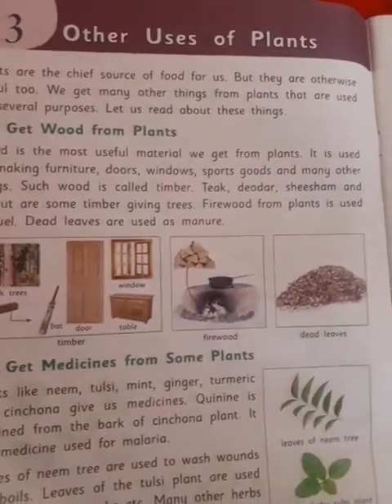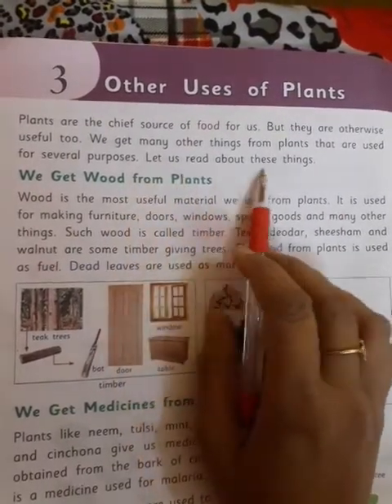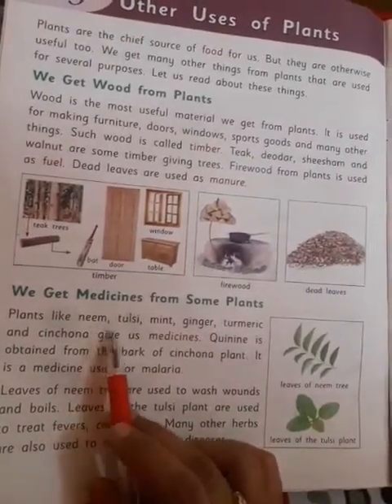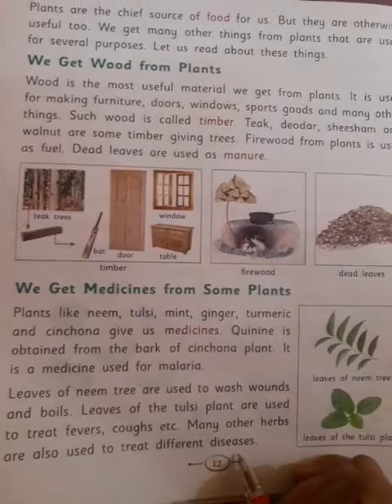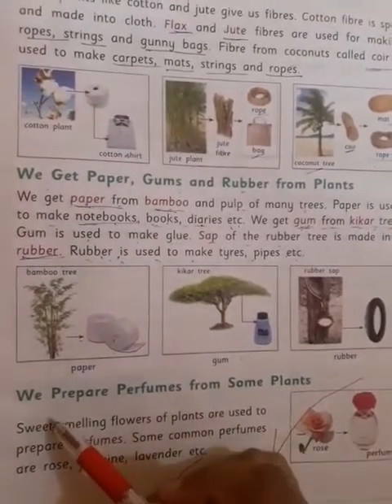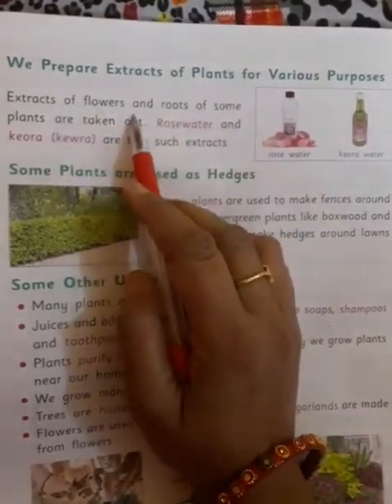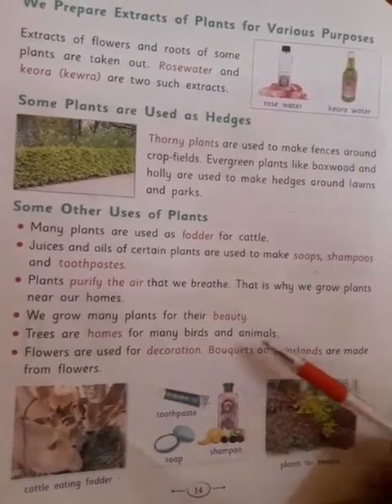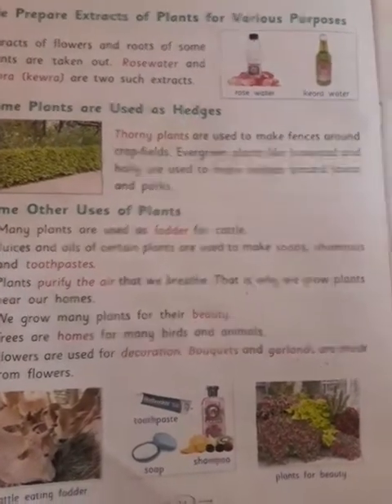23 October 2020